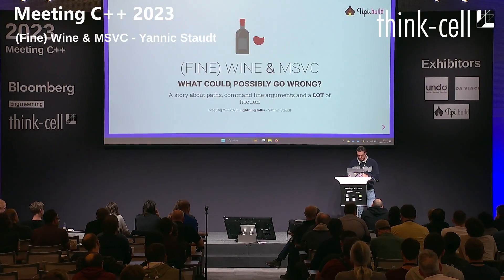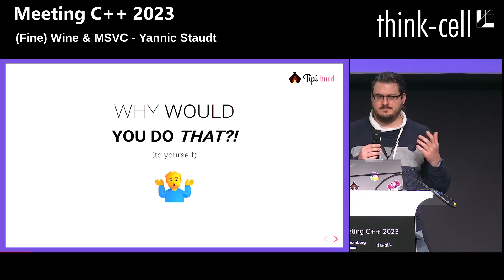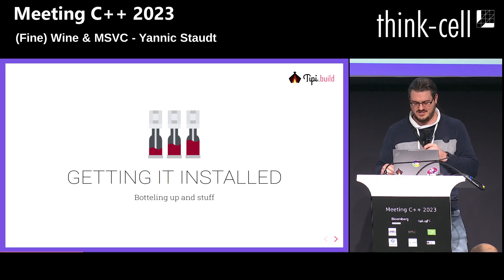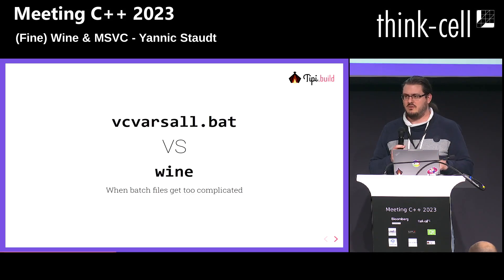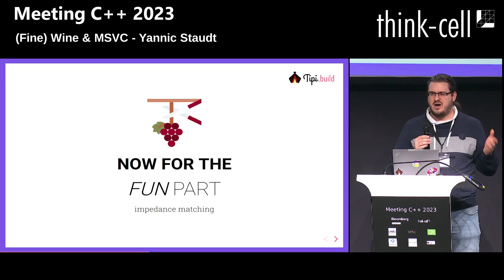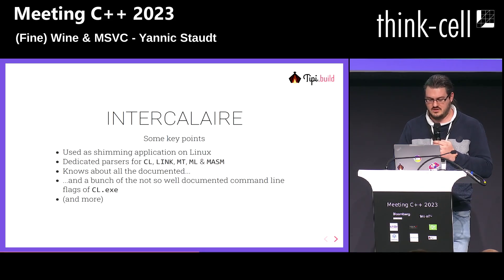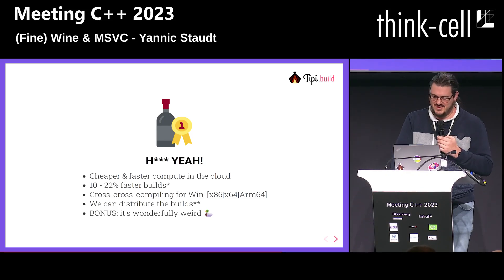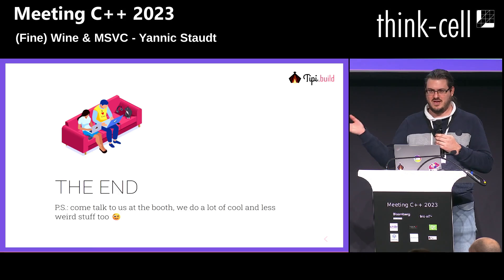(Fine) Wine and MSVC - Yannic Staudt - Lightning Talks @ Meeting C++ 2023